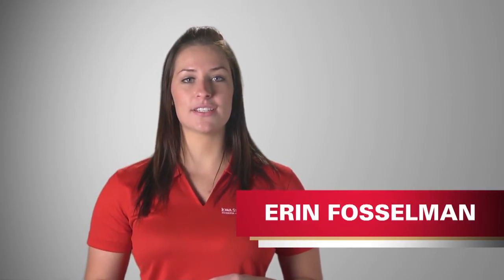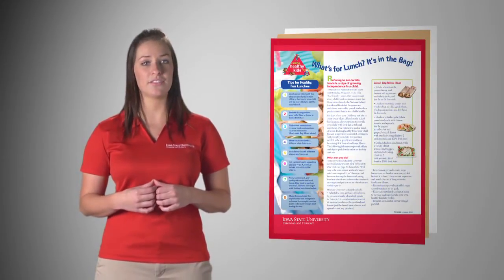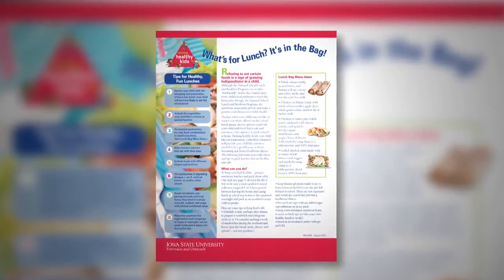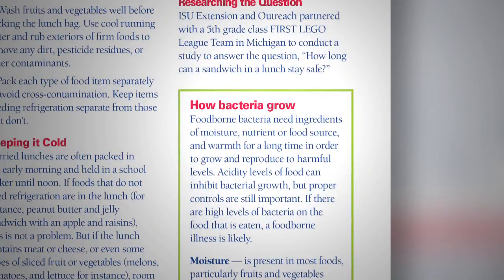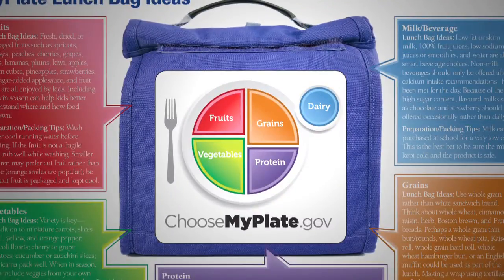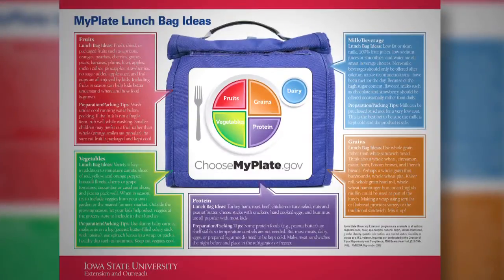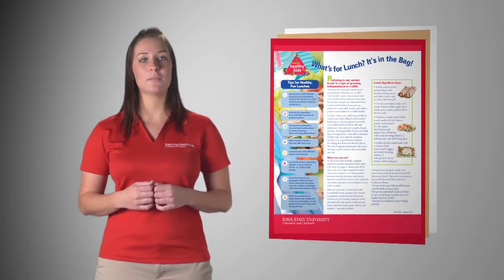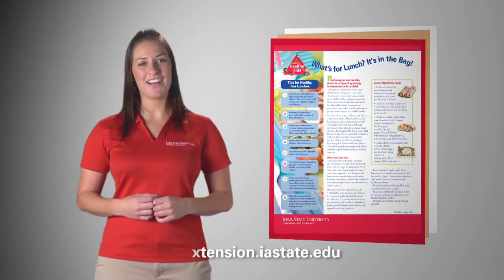Publication Guides Parents in Making Safe, Healthy Packed Lunches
"What's for Lunch? It's in the Bag!" and "MyPlate Lunch Bag Ideas" are two publications available from Iowa State University Extension and Outreach that guide parents in making safe, healthy packed lunches for their school children. Safe cooling and packing tips and healthy, nutritious food ideas are discussed.